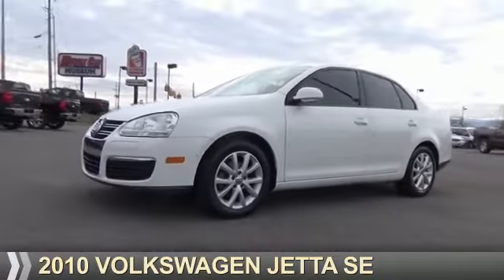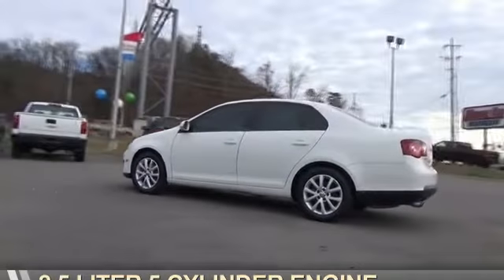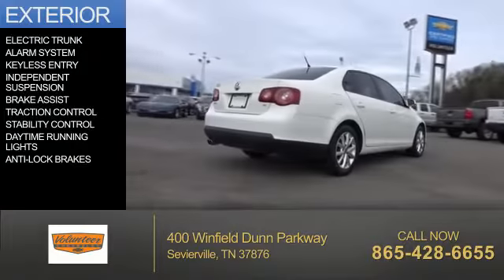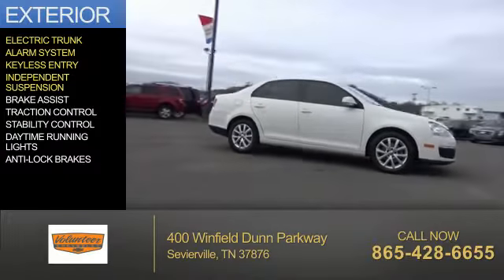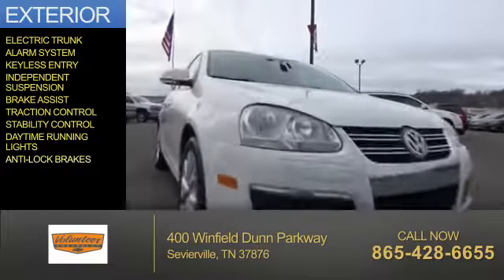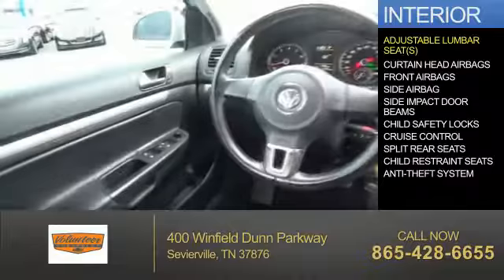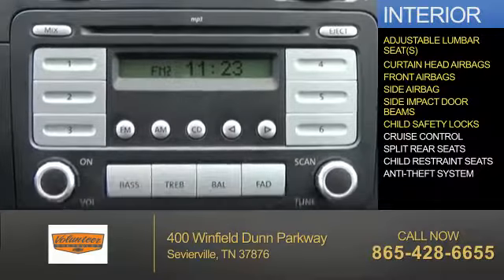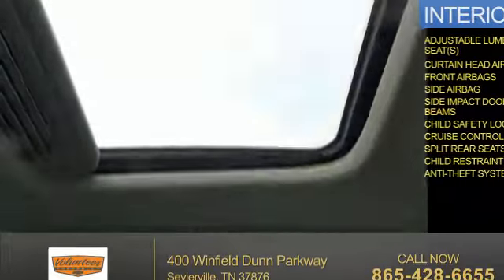2010 Volkswagen Jetta PA4320A - Sevierville TN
Year: 2010
Make: Volkswagen
Model: Jetta
Trim: SE
Engine: 2.5 liter 5 Cylindercylinder
Transmission: Tiptronic
Color: White
Mileage: 111543
Address:
VIN:3VWRX7AJ4AM099095